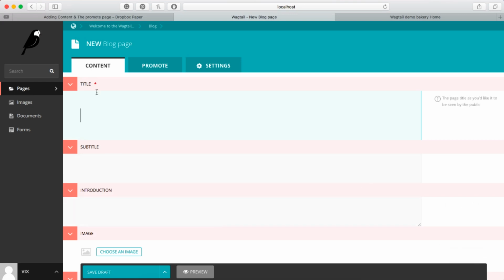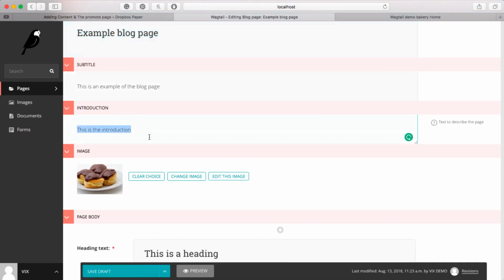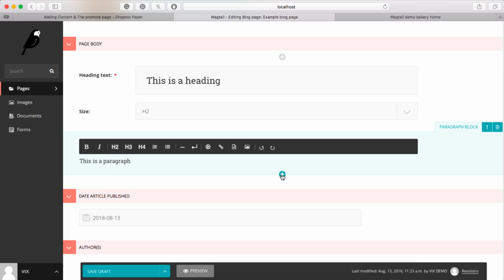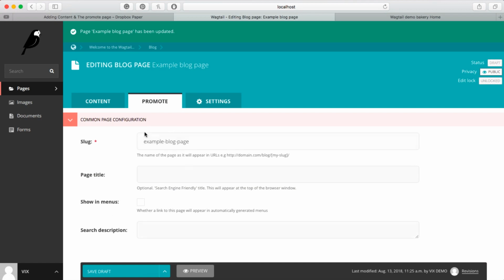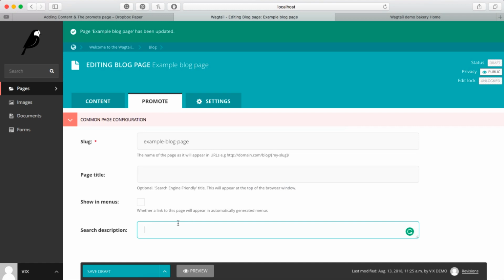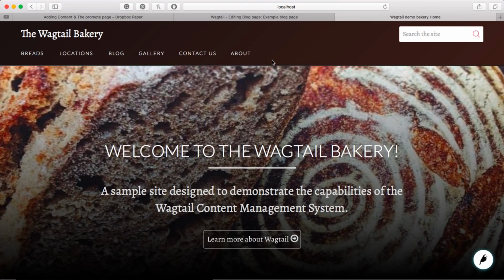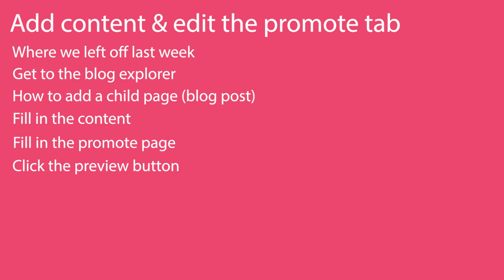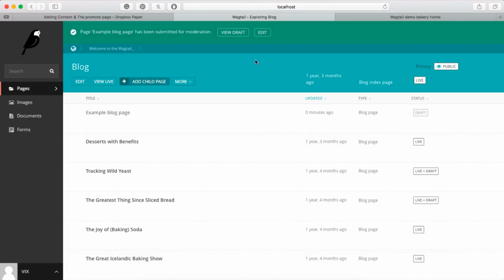Wagtail Wednesday #9 - Adding Content & The Promote Tab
- Learn more of the basics this week as we talk you through adding content and editing the promote tab for better SEO.